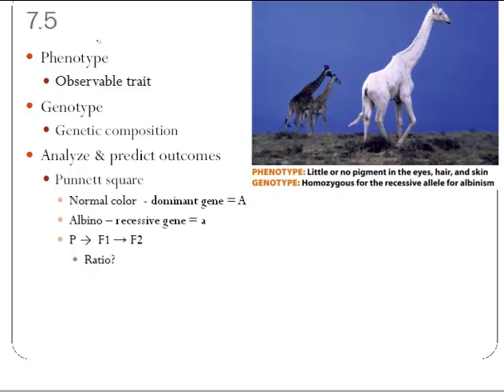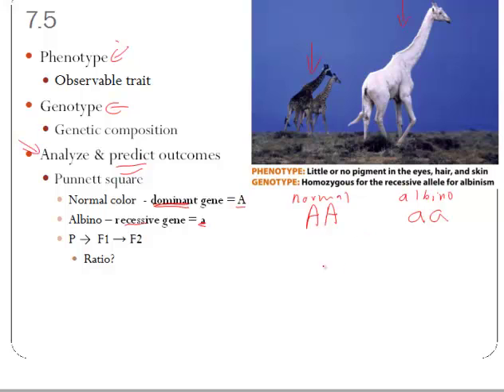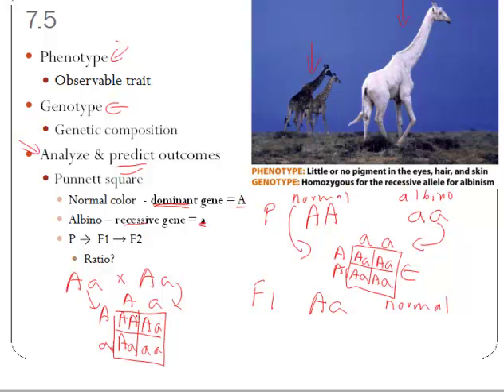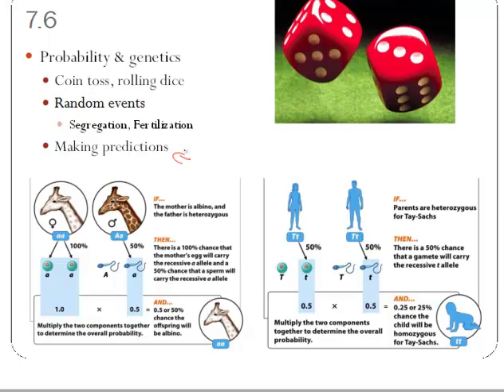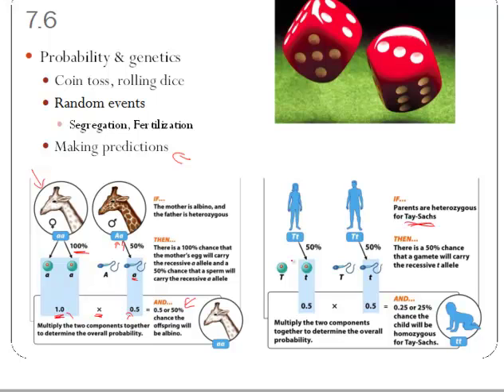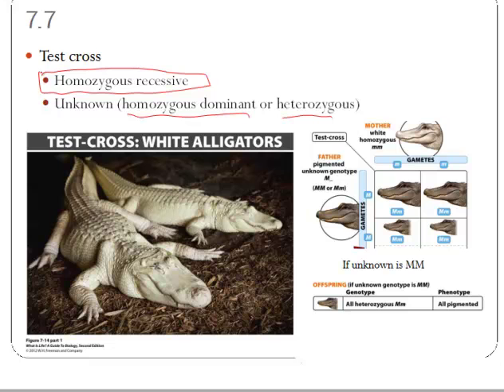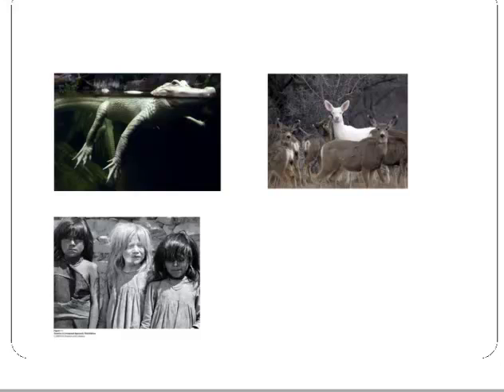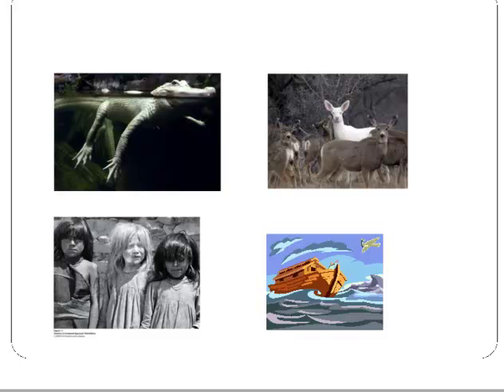Chapter 09 4ed Chapter 07 part 2 Source